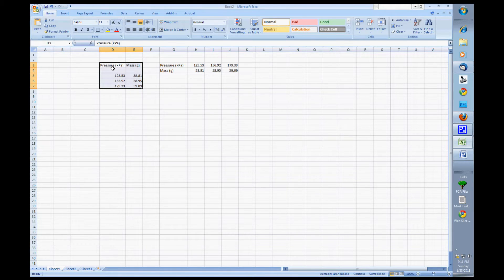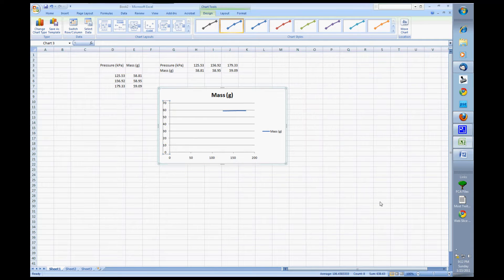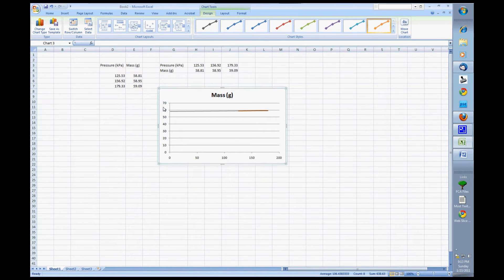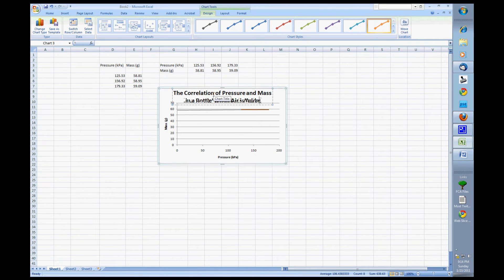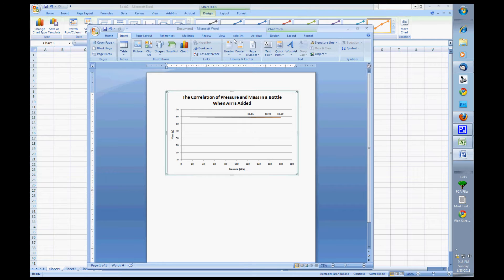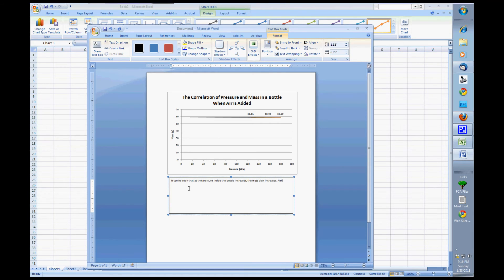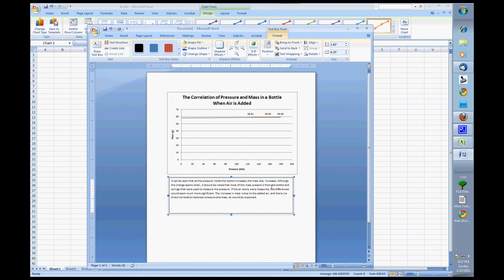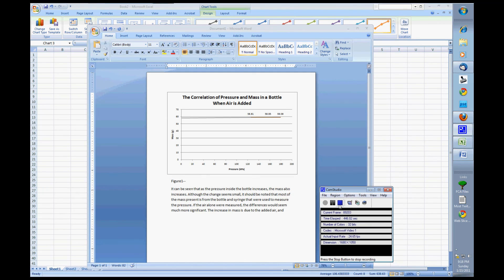Video Tutorial for Making a Line Graph in Excel 2007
This video guides a person through how to create a line graph in Excel
2007.